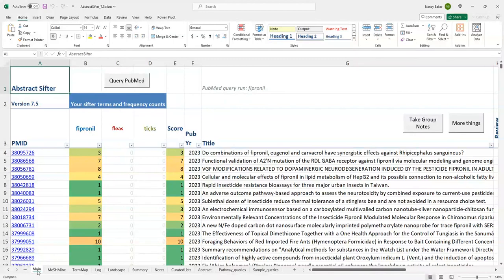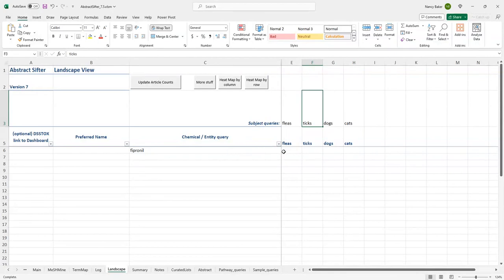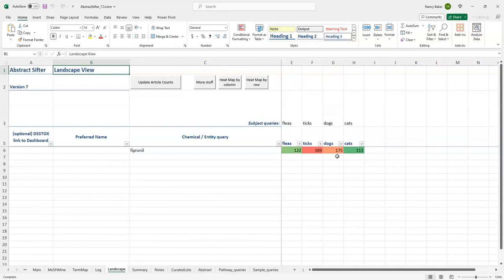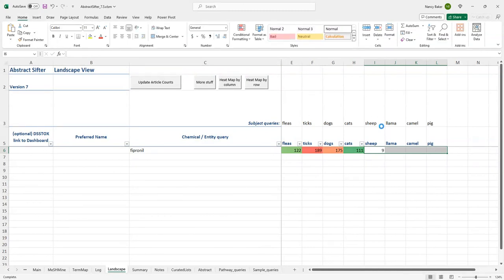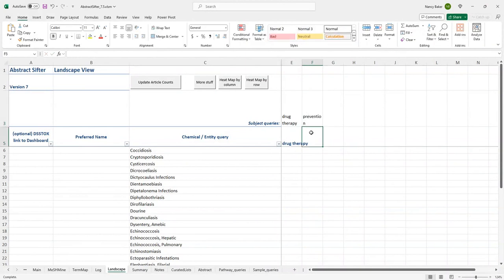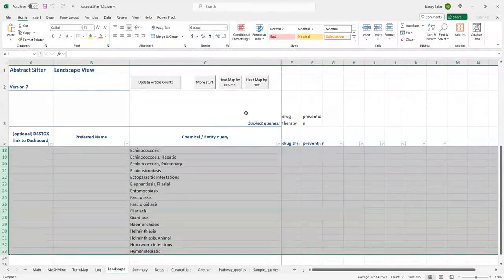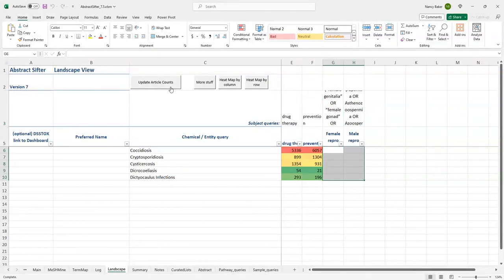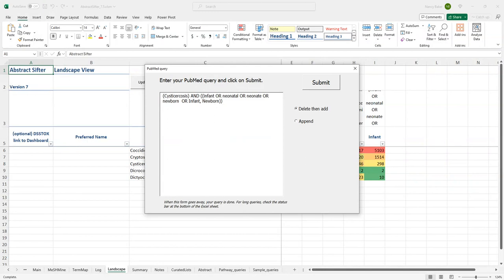Abstract Sifter Basics: Landscape sheet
The Abstract Sifter's Landscape sheet lets you visualize the literature richness for a topic, or many topics.  It is also another entry point to citation retrieval.  In this video, the basics of building the Landscape sheet will be covered.